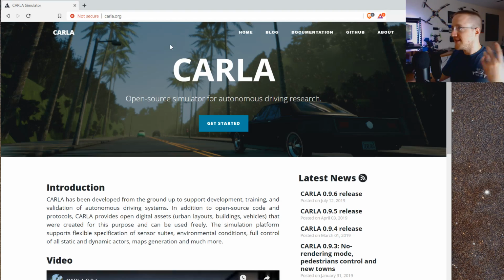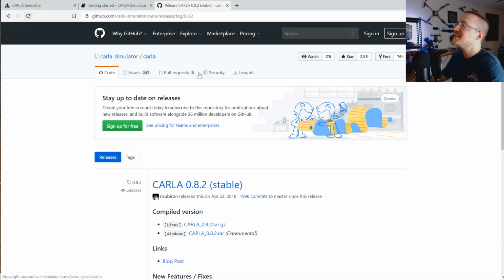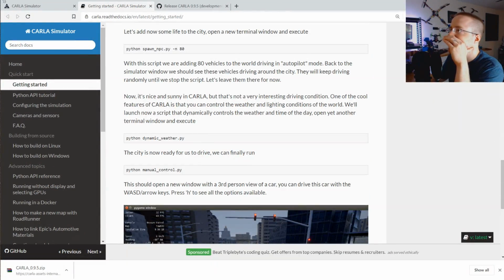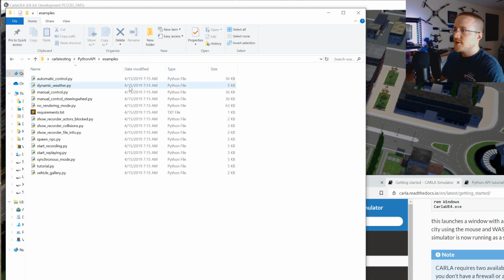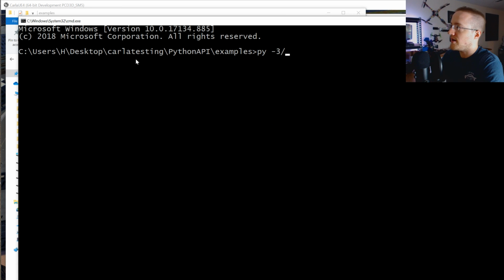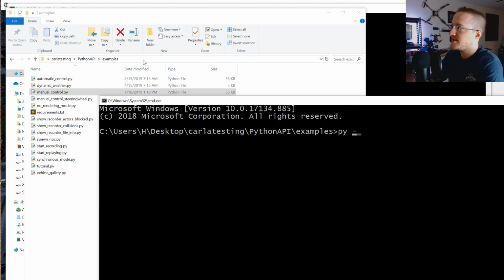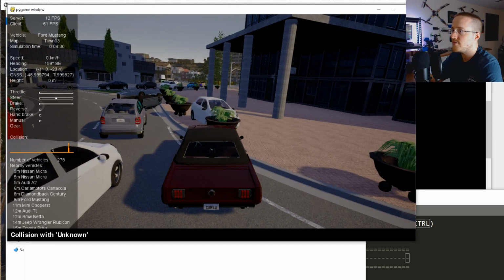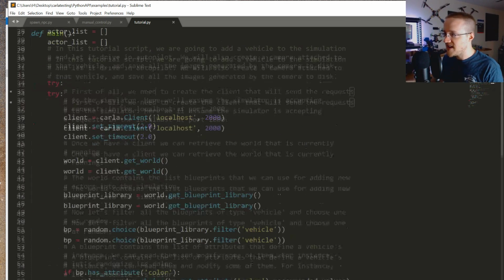Programming Autonomous self-driving cars with Carla and Python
Checking out Carla, which is an open source autonomous driving simulator. Carla creates a sort of open world with streets, other cars, pedestrians, weather, sensors, and more to help you to write logic to drive self-driving cars, coming with a Python API.